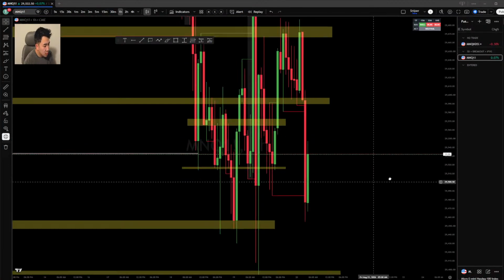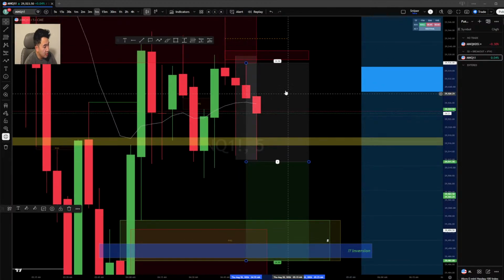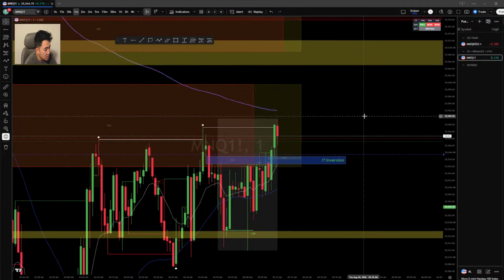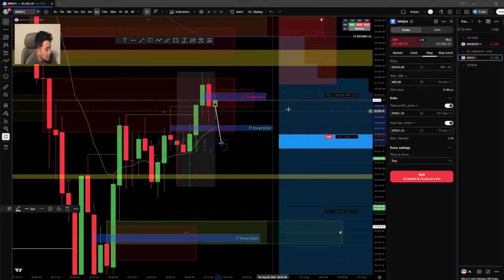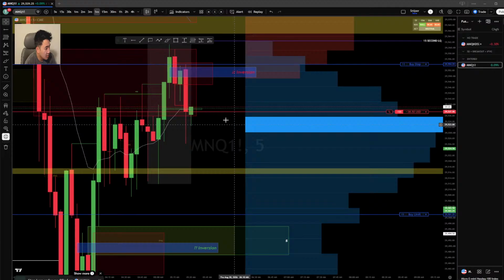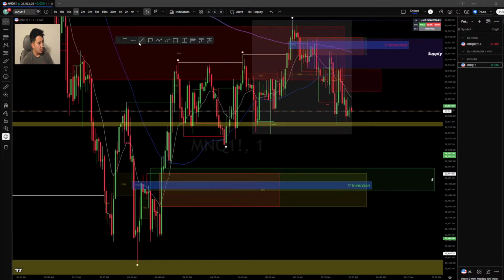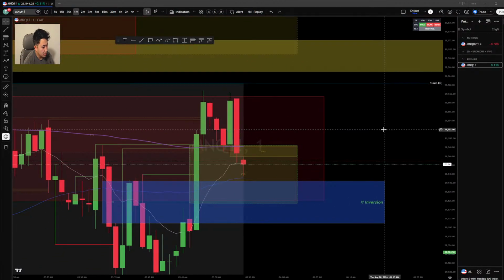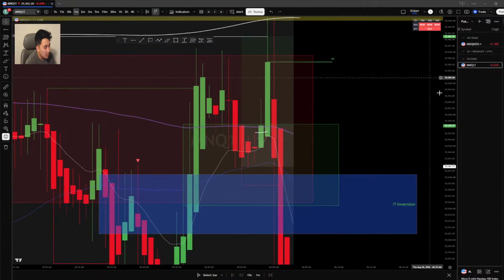Futures Trading Live │ August 20, 2026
Monday–Friday
5:40 AM Eastern Time (4:40 AM Central Time)